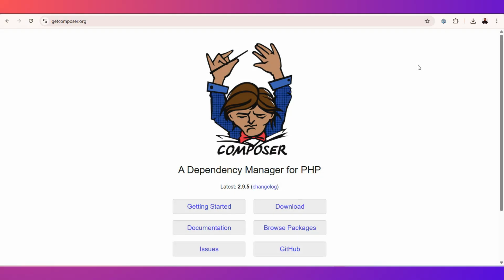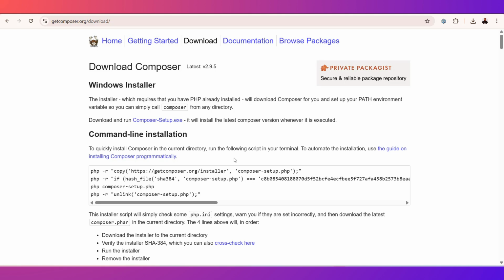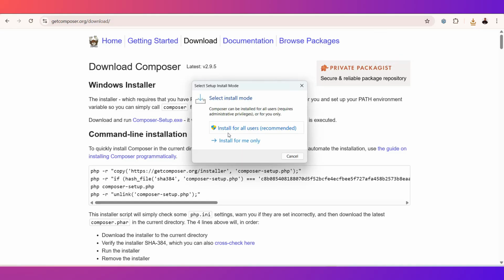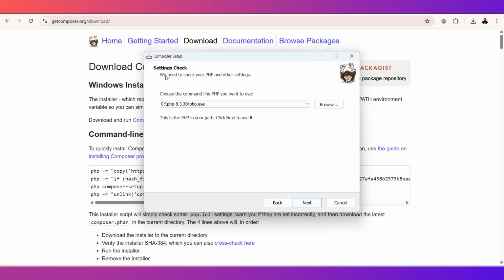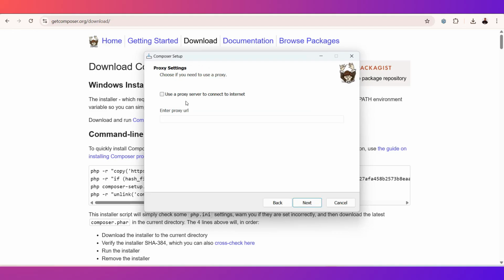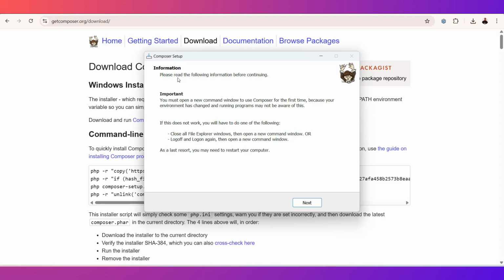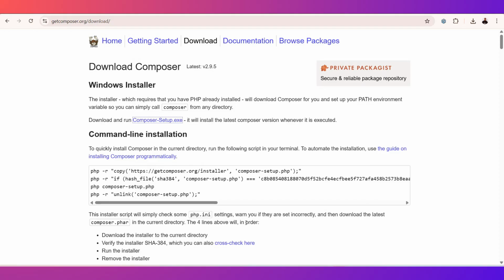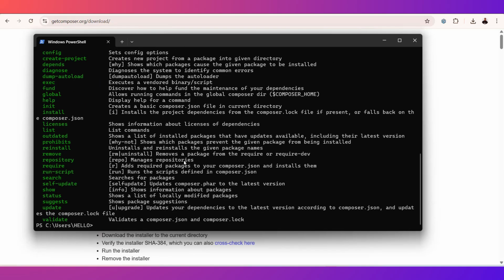Install Composer PHP on Windows – Step by Step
In this tutorial, you'll learn how to install Composer (PHP dependency manager) on Windows quickly and easily. Whether you're a beginner or just setting up a new development environment, this step-by-step guide has you covered.

📌 What You'll Learn:

What Composer is and why you need it
How to download and install Composer on Windows
How to verify the installation via Command Prompt

🚀 Best Web Hosting for Developers!
Looking for fast, reliable, and affordable web hosting to deploy your PHP projects? Check out HostCreed — the go-to hosting solution for developers and businesses alike.
✅ High-speed servers
✅ PHP & Composer support out of the box